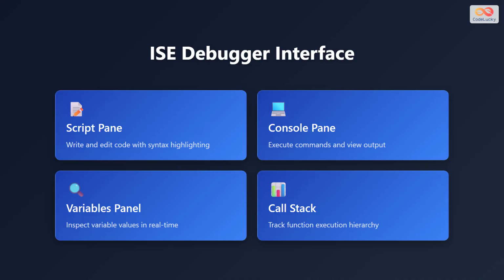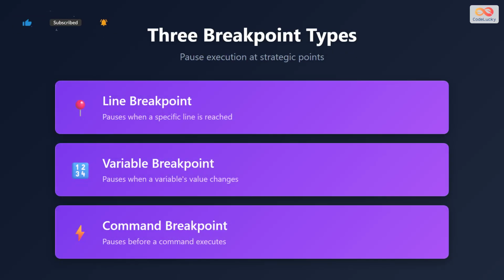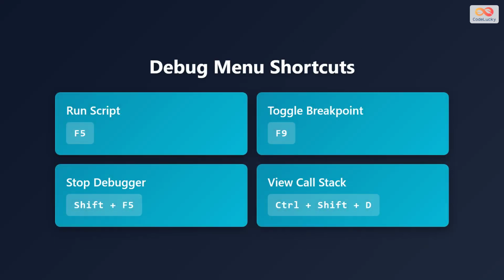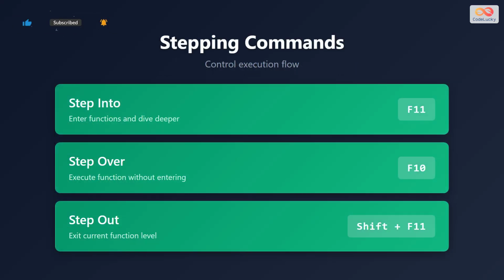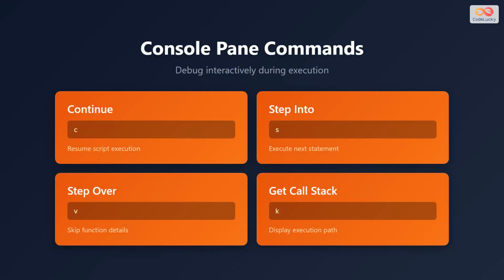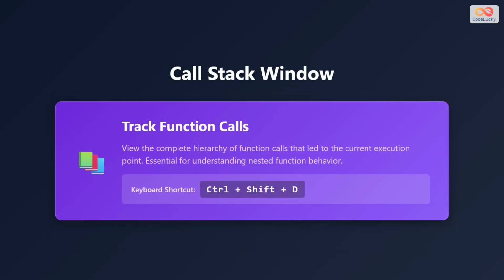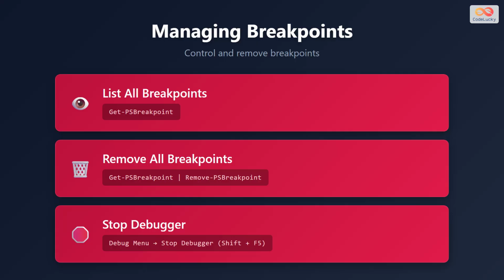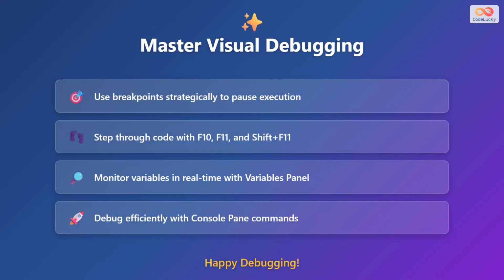PowerShell ISE Debugger Tutorial: Master Visual Debugging for Beginners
🐛 Learn PowerShell ISE Visual Debugging from scratch! This comprehensive tutorial teaches you how to use the PowerShell Integrated Scripting Environment debugger to find and fix errors efficiently.

✨ What You'll Learn:
🎯 Three types of breakpoints (Line, Variable, Command)
⌨️ Essential keyboard shortcuts (F5, F9, F10, F11)
👣 Stepping commands to control execution flow
🔍 Variables Panel for real-time inspection
💻 Console Pane debugging commands
📚 Call Stack window for tracking function calls
🛠️ Complete debugging workflow from start to finish

Perfect for beginners who want to troubleshoot PowerShell scripts like a pro! The ISE debugger provides powerful visual tools that make debugging intuitive and efficient. You'll learn how to set breakpoints strategically, step through code line by line, monitor variables in real-time, and understand the execution flow of your scripts.

Whether you're writing simple automation scripts or complex PowerShell modules, mastering these debugging techniques will save you hours of frustration and help you write better code.

Chapters:
00:00 - PowerShell ISE Debugger
00:32 - ISE Debugger Interface
01:11 - Three Breakpoint Types
01:54 - Setting Line Breakpoints
02:31 - Debug Menu Shortcuts
03:11 - Stepping Commands
03:54 - Variables Panel
04:35 - Console Pane Commands
05:16 - Call Stack Window
05:56 - Managing Breakpoints
06:36 - Practical Debugging Workflow
07:20 - Master Visual Debugging
08:03 - Outro